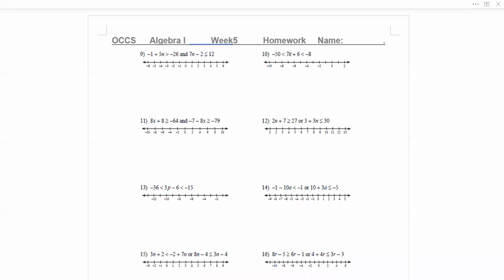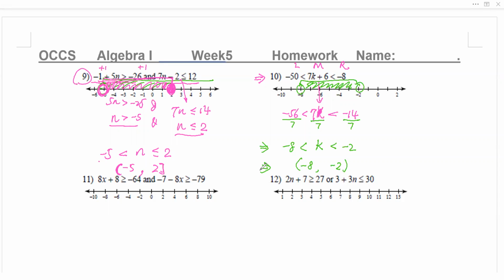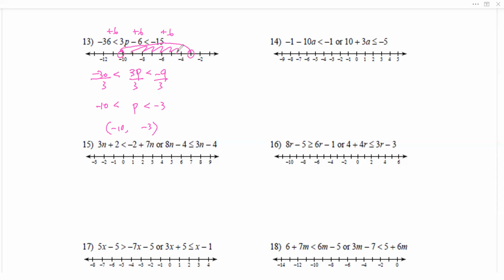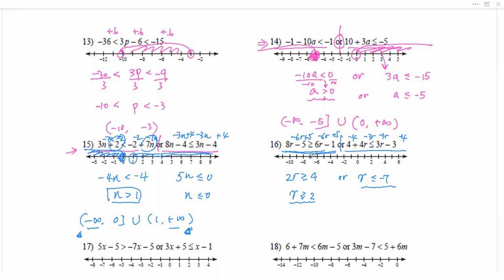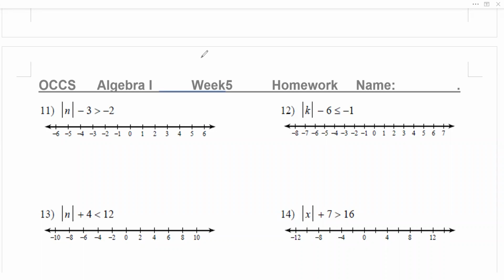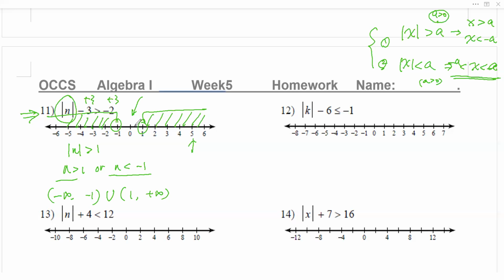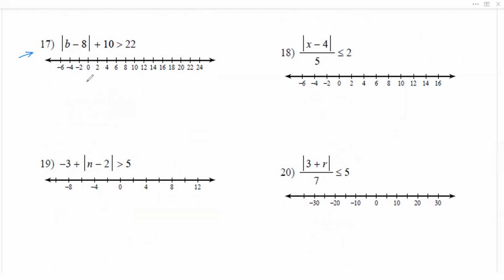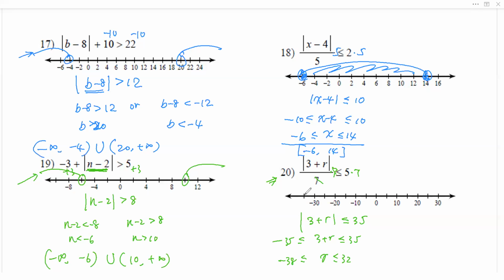Algebra I: Compound Inequality & Absolute Value Inequality - Homework Review